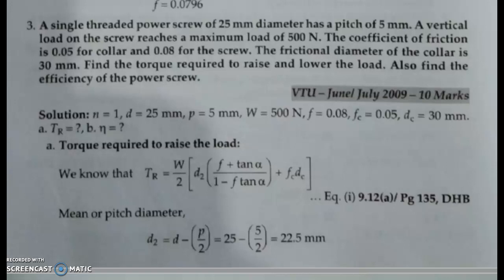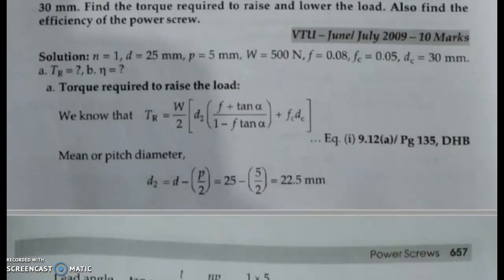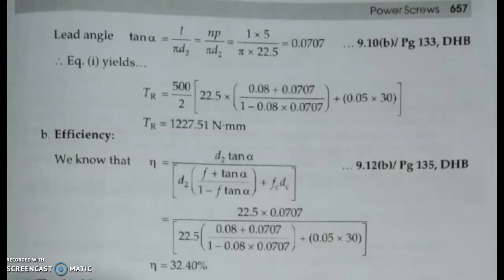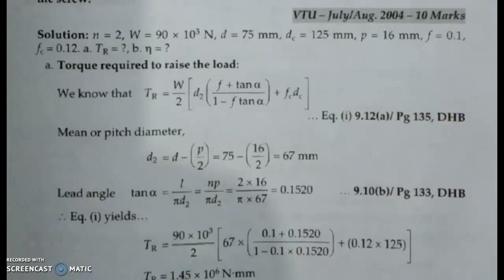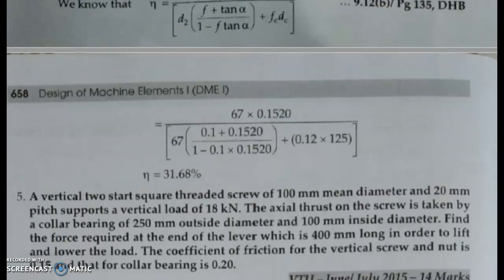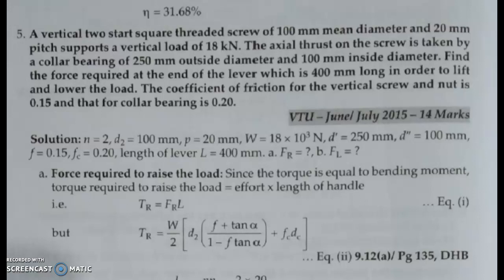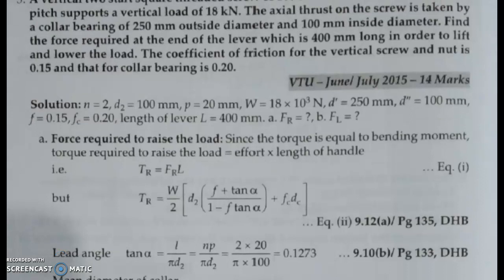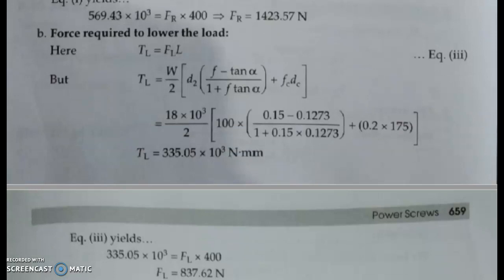Power Screw Base problems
Module 3 - DME I